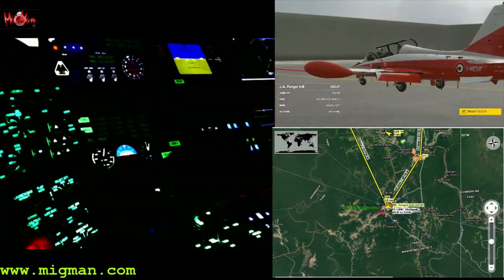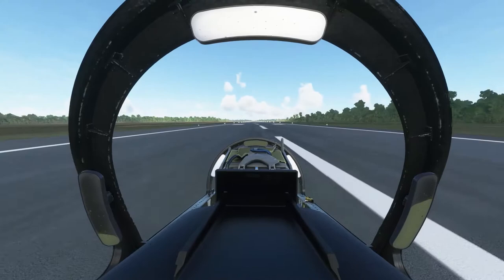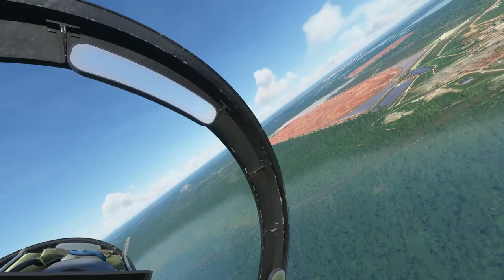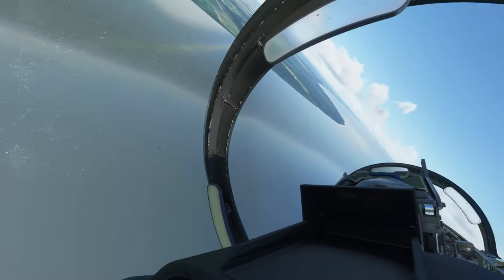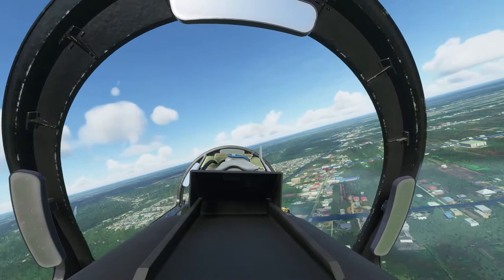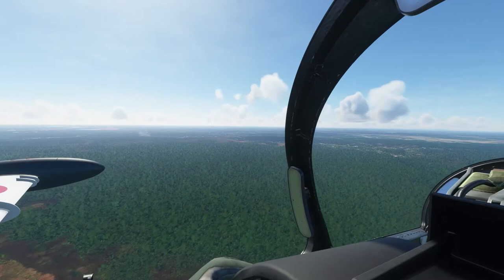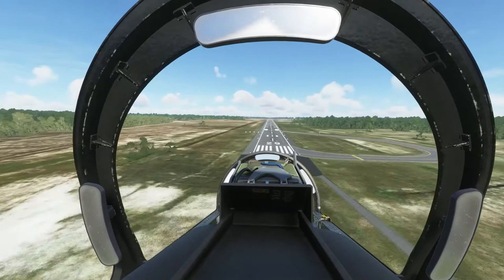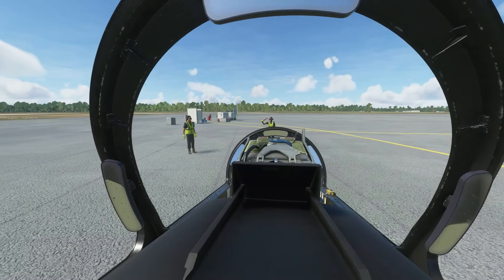15 minutes of fun in Suriname --/o\-- Flight Simulation --/o\-- MiGMan's World Tour 2021 --/o\--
--/o\-- BRIEFING --/o\--
WP 1 - Former Alcoa aluminium smelting operation
WP 2 - Fort New Amsterdam (in a star shaped compound)
WP 3 - Bridge at East-West Connection Road and the Saramacca River

--/o\-- FLIGHT PLAN --/o\--
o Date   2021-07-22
o Route   Suriname: Johan Adolf Pengel International (SMJP) to Johan Adolf Pengel International (SMJP), VFR

o Objects Global AI Ship Traffic MSFS V1 Current Version 1.0 by Henrik Nielsen